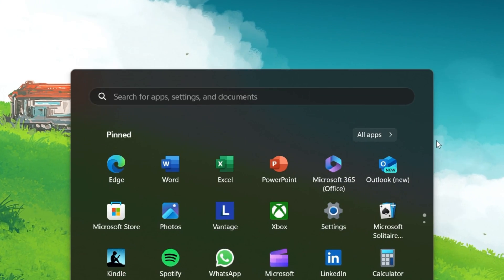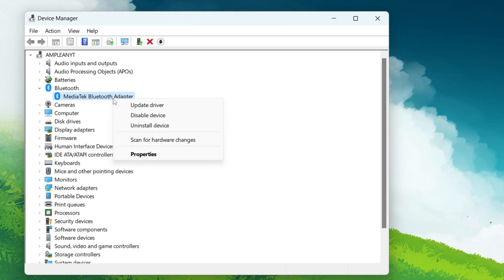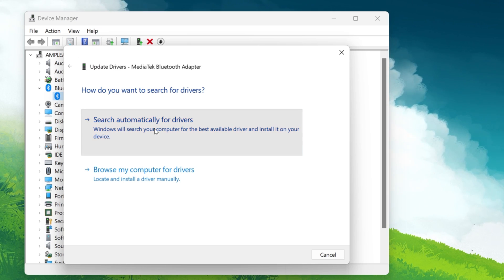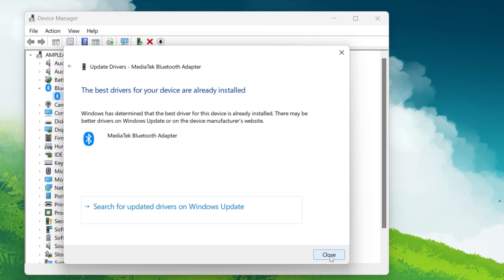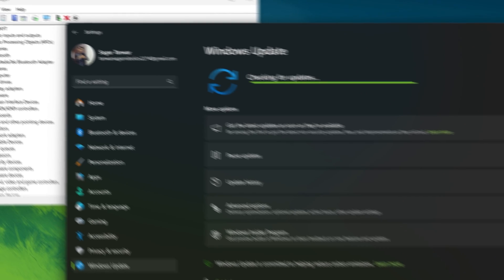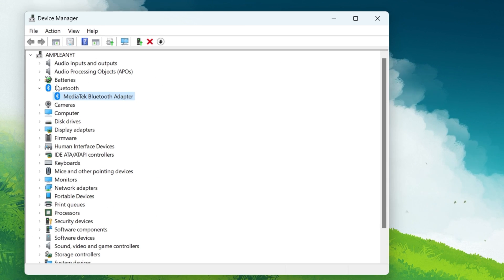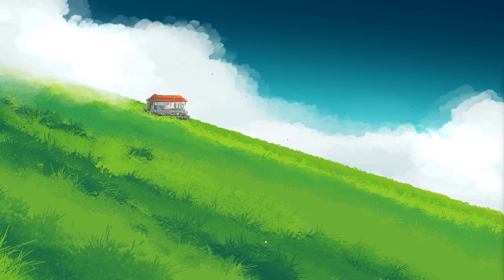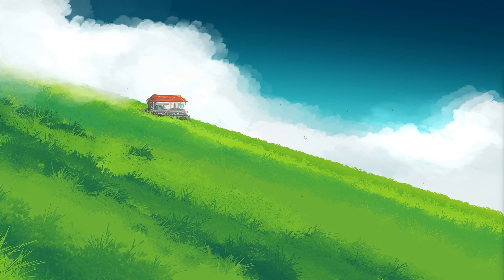How To Update & Reinstall Bluetooth Drivers on Windows 11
A short tutorial on how to update and reinstall the Bluetooth drivers on your Windows 11 PC.

Timestamps:
0:00 Introduction
0:15 Update Via Device Manager
0:50 Check for Update Manually
1:09 Uninstall Bluetooth Drivers
1:27 Reinstall via Manufarcuteres Website
1:37 Restart PC